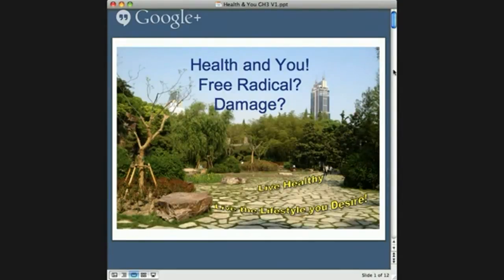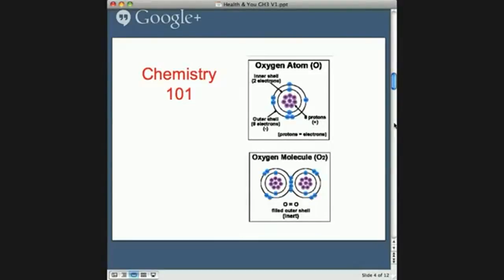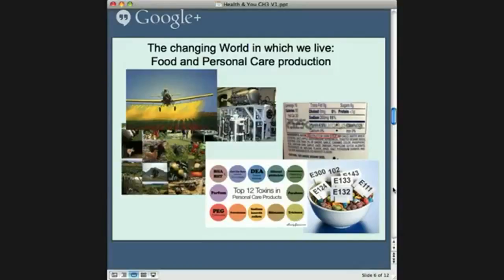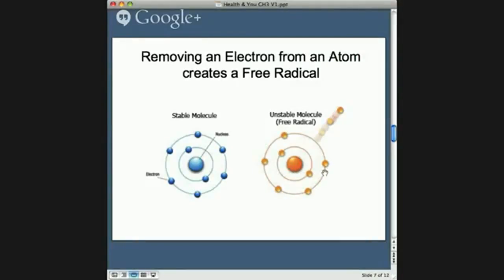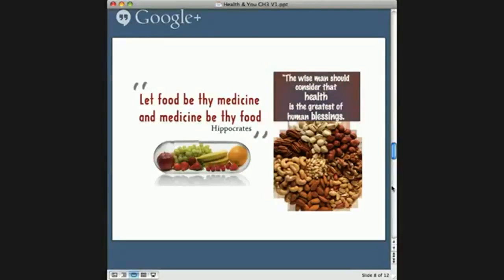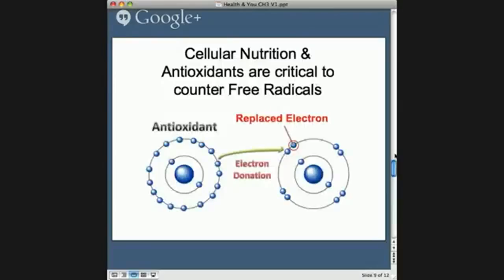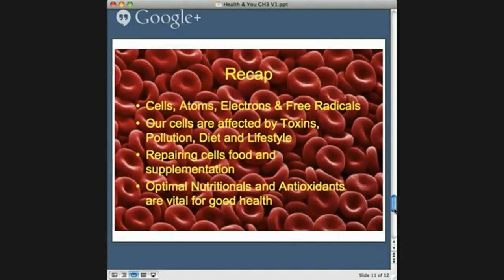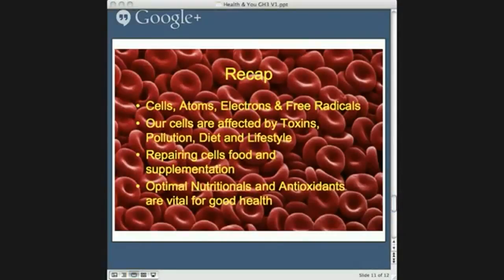Colin Stollery - How to Live Healthy Life #3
In this video, Colin Stollery talked about everything there is to find out about free-radicals -- how these came about and how to fight them. Free radicals could happen if a cell would lose electrons and the cause of that is from toxins, stresses, processed foods and chemicals.
How to live a healthy life would mean that a person must do away with these free radicals. According to Stollery, the only way to do that is by eating organic foods and supplements to supply your body more antioxidants and good nutrition.
It is time to live healthy!